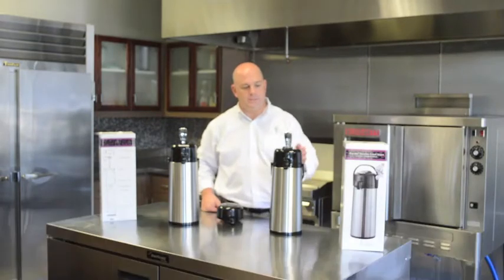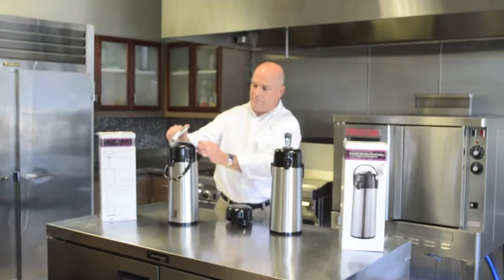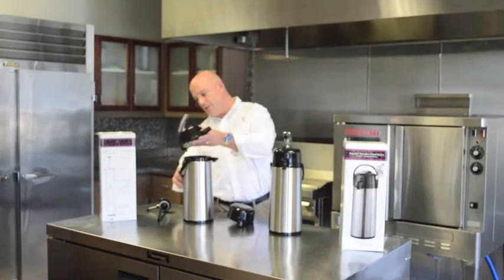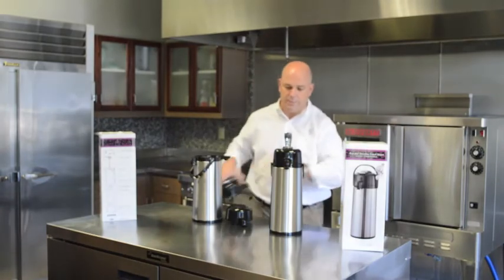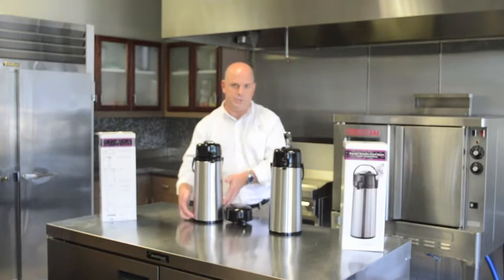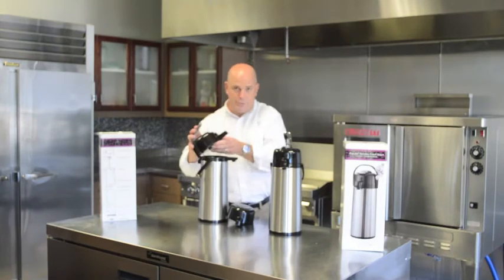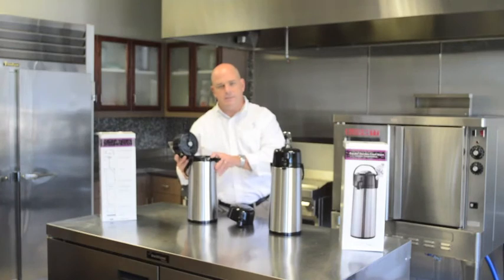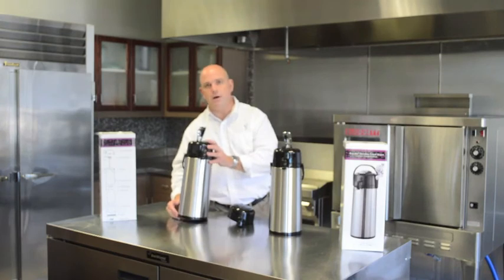Intro to Airpots ServiceIdeas